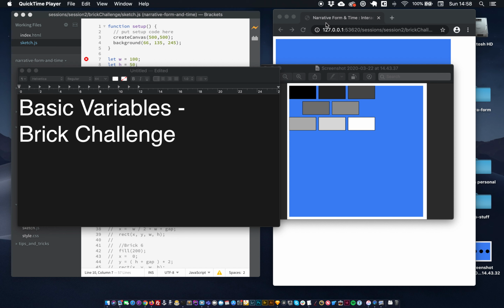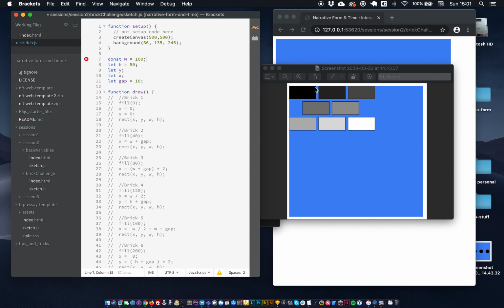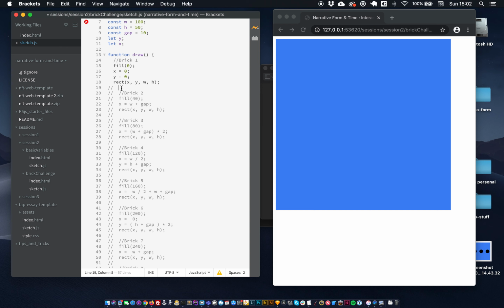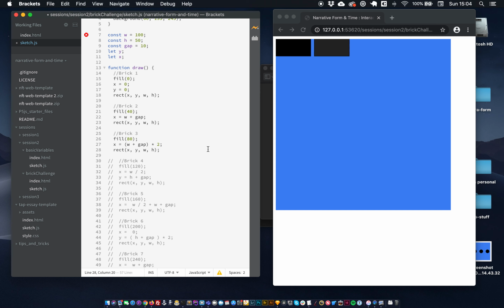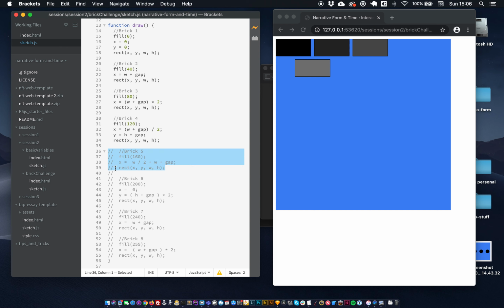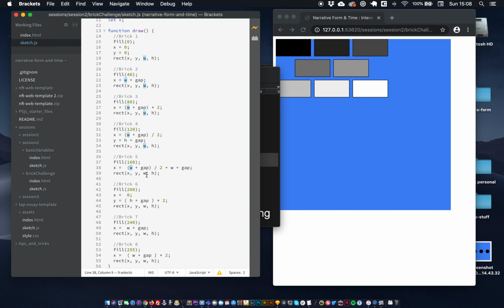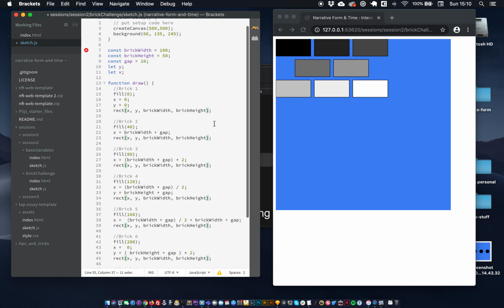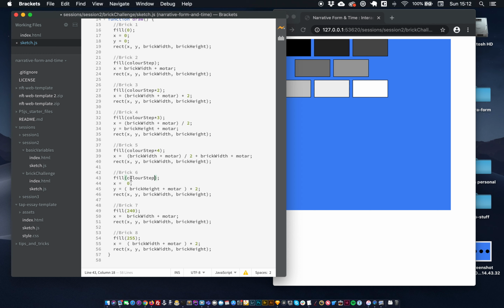P5.js - Basic Variables - Brick Challenge